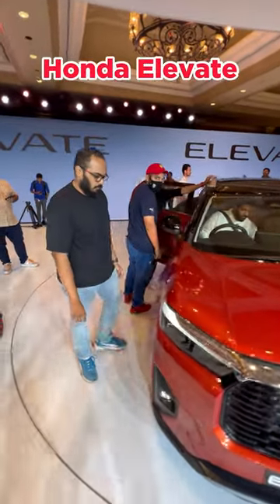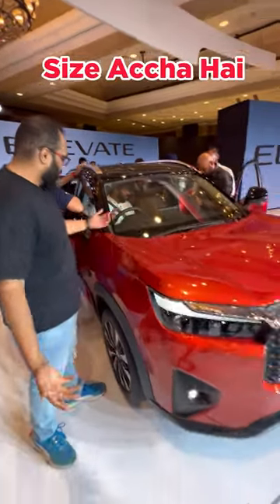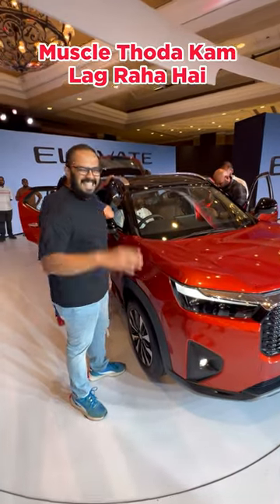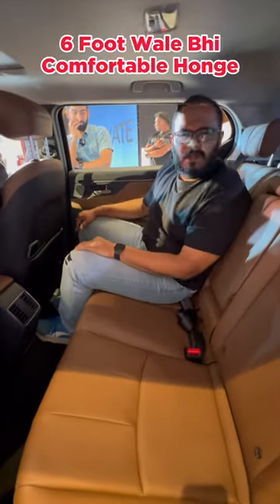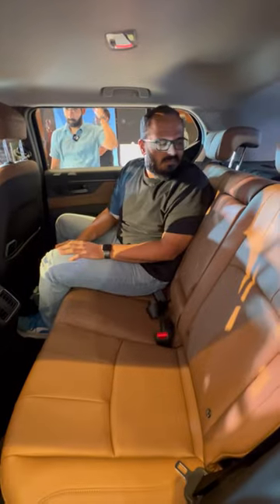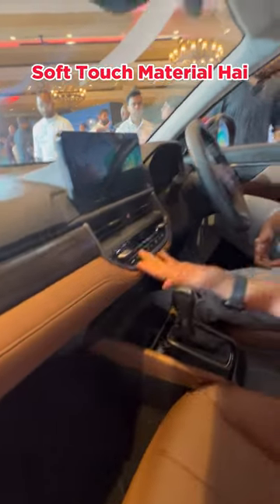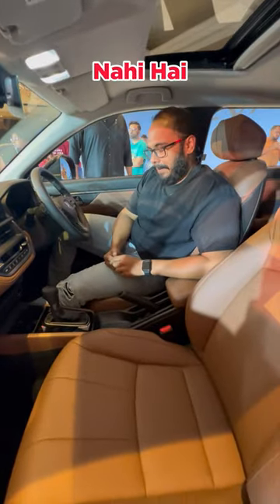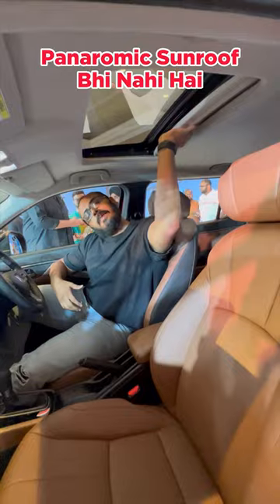What's special in the Honda Elevate?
The Japanese auto giant has revealed its brand-new SUV, the Honda Elevate. It’s the first Honda SUV in India to not use the traditional ‘R-V’ nomenclature and is also the brand’s first all-new car after a wait of six long years. The bookings for the Elevate will be opened in July while the launch is expected in September.